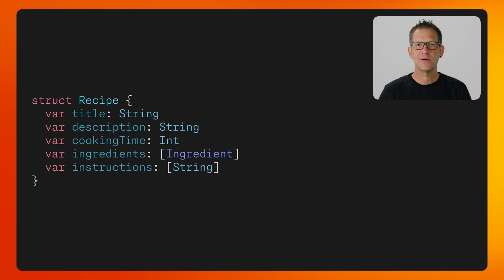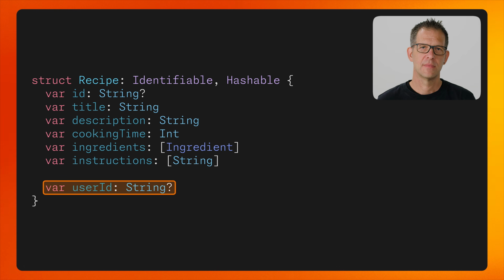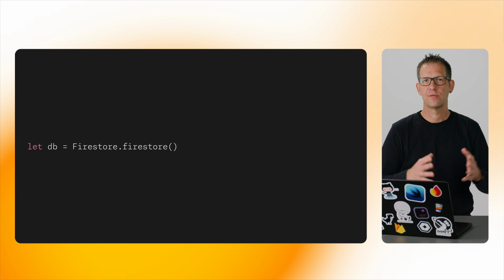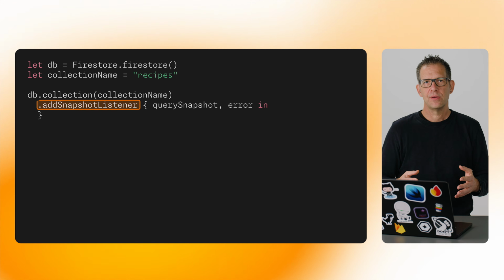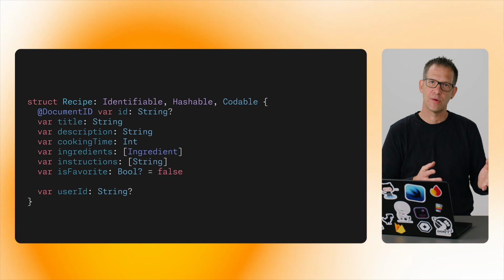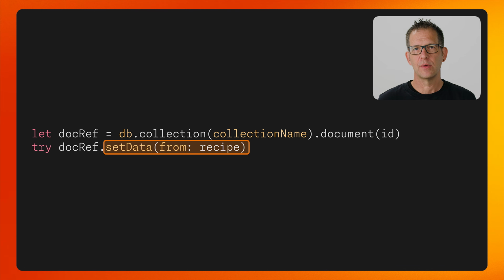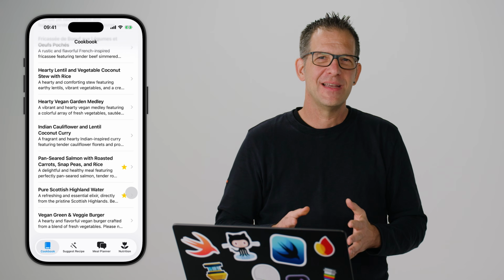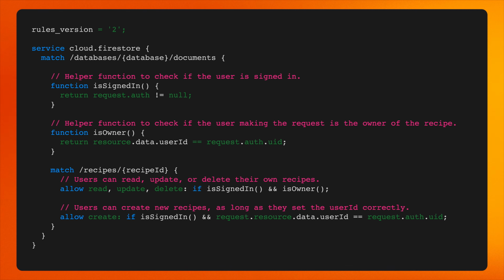Cloud Firestore CRUD Tutorial: Build a Swift Recipe App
Building a recipe app? Stop worrying about backend infrastructure and focus on the code. In this video,  @peterfriese from the Firebase team shows you how to build a complete "cookbook" feature using Cloud Firestore and Swift.

You'll learn how to map your Swift structs directly to Firestore documents using Codable, making data handling a breeze. We’ll cover everything from saving your first recipe to listening for real-time updates, so your users always see the latest data across all their devices. Plus, we'll look at how to secure your data with Firestore Security Rules.

In this video, you'll learn:
* How to model your data with Swift structs, Identifiable, and Codable.
* Performing CRUD operations: Create, Read, Update, and Delete.
* The difference between one-time fetches and real-time Snapshot Listeners.
* How to handle optional fields and partial updates.
* Essential tips for writing Firestore Security Rules.

Chapters
0:00 - Introduction
1:12 - Data Modeling with Swift Structs
1:46 - Firestore Concepts: Documents & Collections
2:38 - Mapping Data with Codable
3:15 - Saving Data (Create)
3:58 - Real-time Updates (Read)
5:28 - Updating Data (Update)
7:20 - Deleting Data (Delete)
7:43 - Feature Demo
8:57 - Security Rules
9:37 - Conclusion